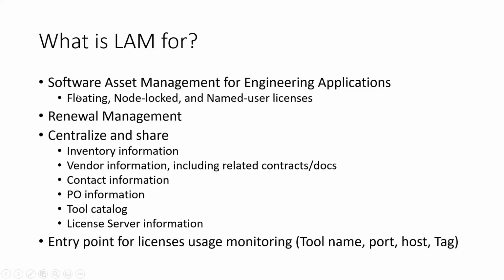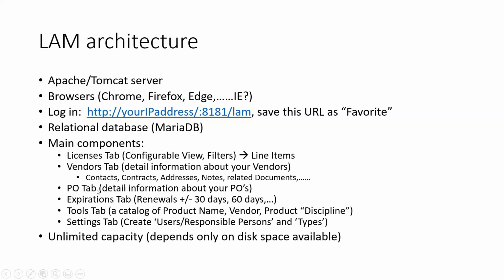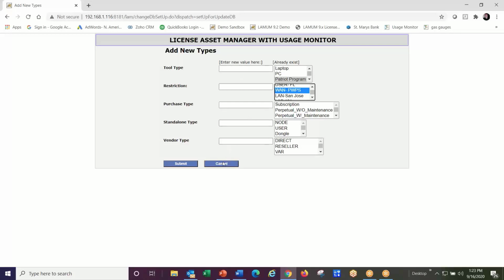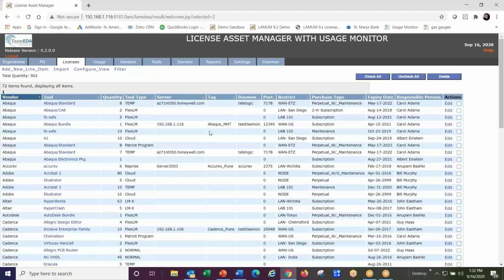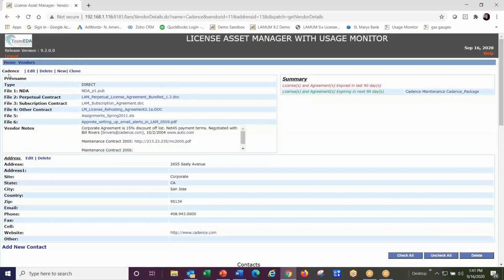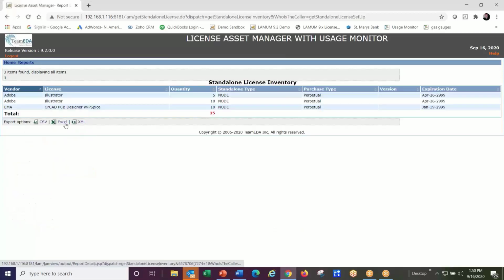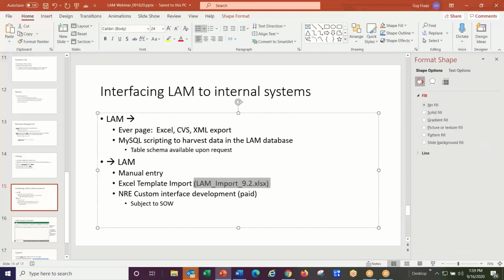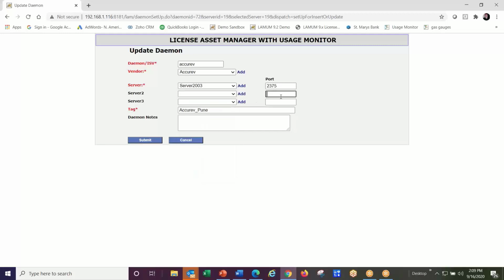License Asset Manager - CST Webinar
At TeamEDA, our customers are our key priority and we are excited to have worked with many of our customers over the years.
We are looking forward to holding an upcoming best practices webinar highlighting how our customers can use LAMUM even further to achieve greater savings.
The key focus will be on Engineering Software Asset Management Best Practices, as this is crucial in these challenging times. Interested in other topics, let our team know.
Key topics include:
* Managing Floating and Standalone License Inventory
* Managing PO information
* Centralizing and sharing Vendor Information, including Contracts and Contacts
* Making more efficient decisions for future renewals or additional purchases
* Interfacing with other internal systems